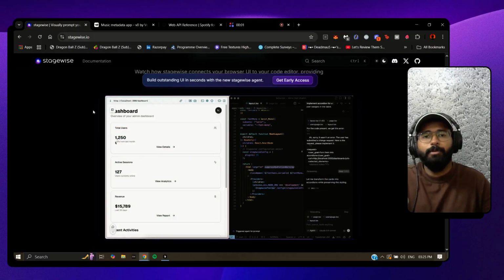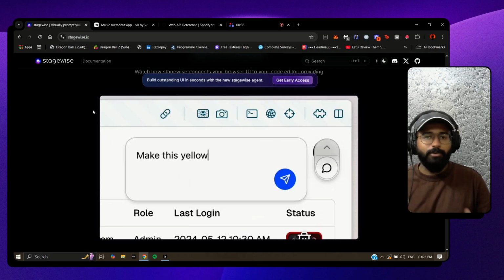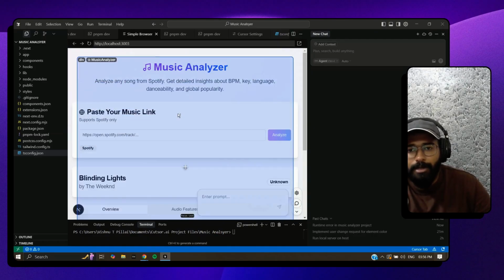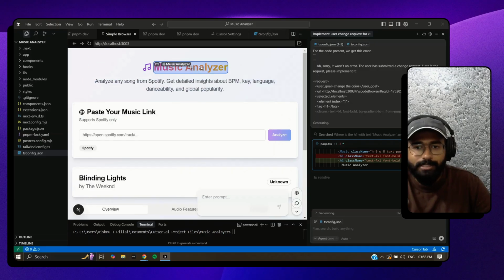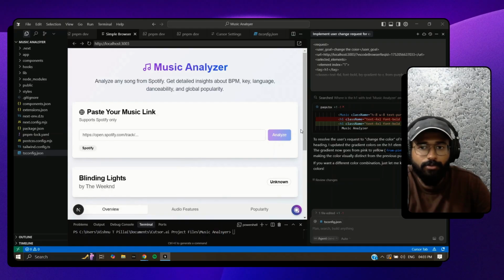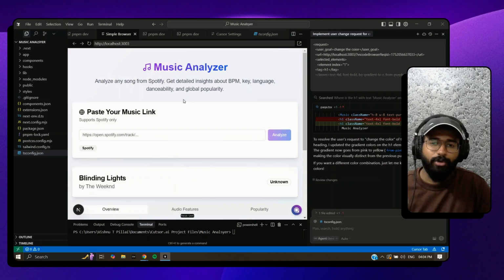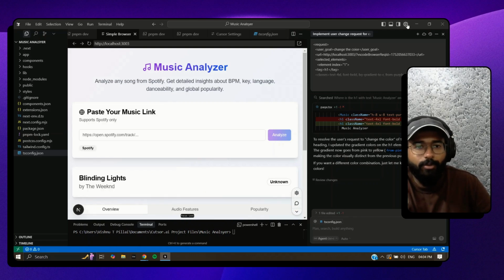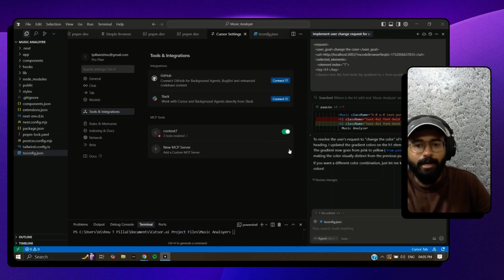Cursor + Stagewise: Point & Edit UI with One Click!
Learn how to streamline your UI editing workflow in Cursor by using Stagewise, a plugin that turns UI selections into full prompts, no repeated context needed!

In this video:

✅ Install and activate the Stagewise widget

🎯 Select UI elements and send precise prompts

🌟 Bonus tips: built‑in browser preview, using Context7 MCP for documentation & guardrail “rules”

Timestamps:
00:00 – Intro & tool overview
00:28 – Stagewise setup & demo
01:56 – Preview vs accept edits
02:25 – Built‑in browser + Stagewise install
03:24 – Rules + Context7 MCP preview
03:50 – Outro